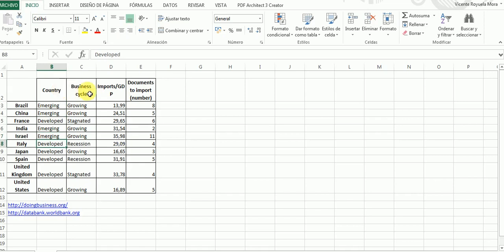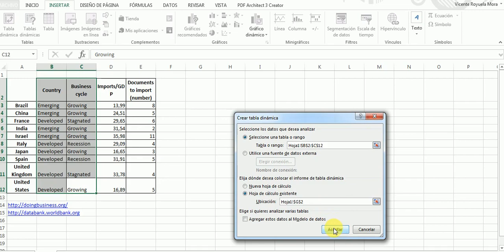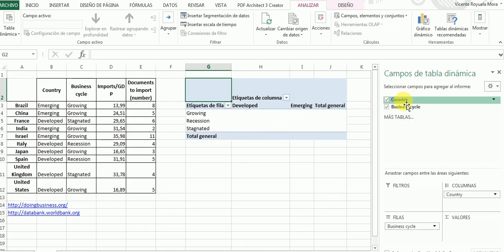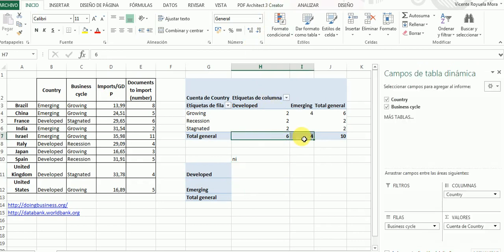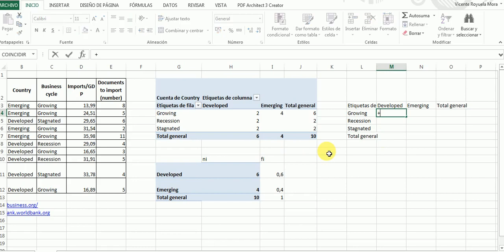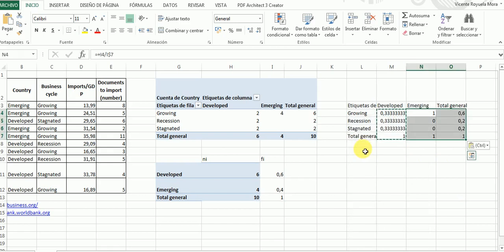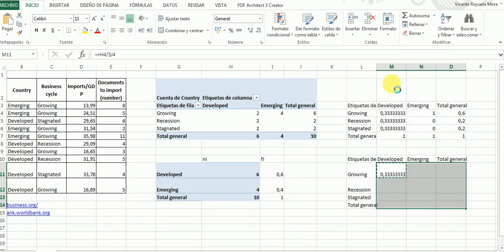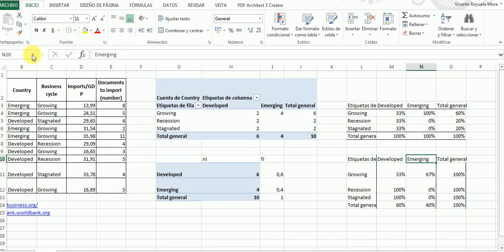Building contingency tables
Crossed tabulation using Excel